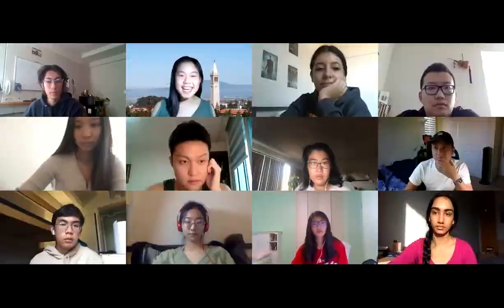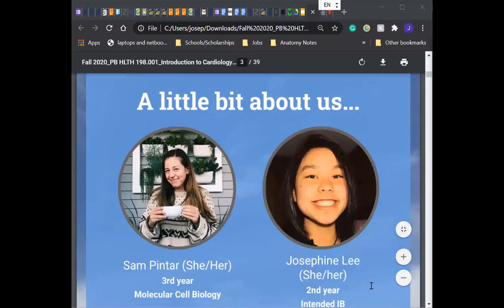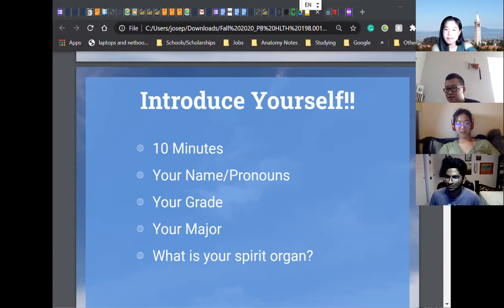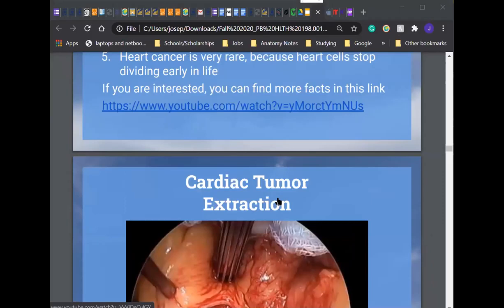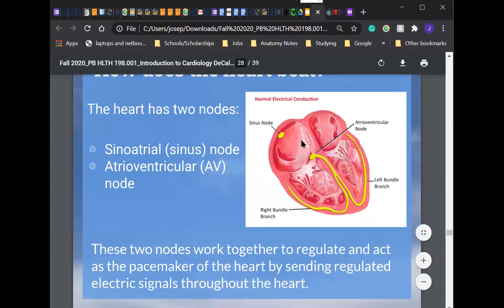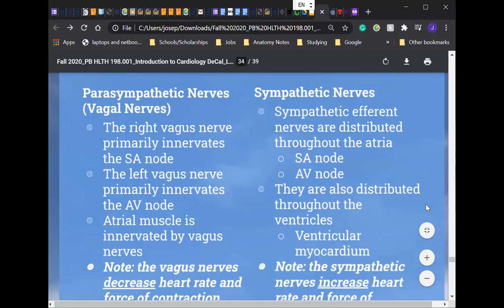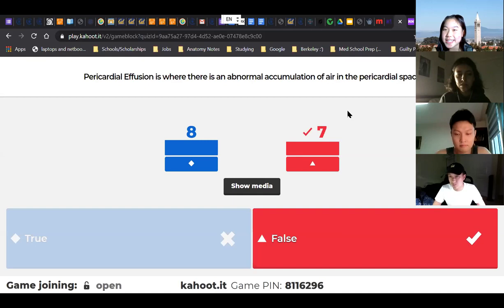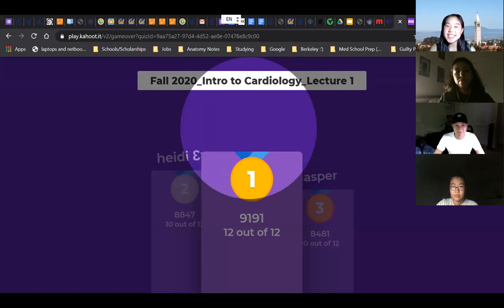Introduction to Cardiology Lecture 1 Fall 2020 09 01